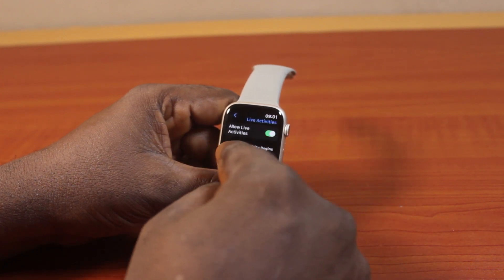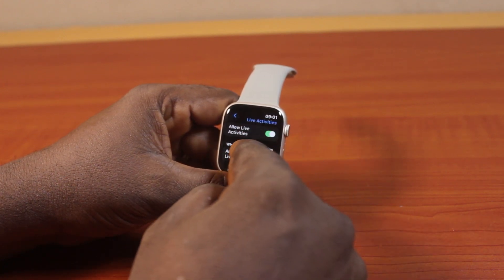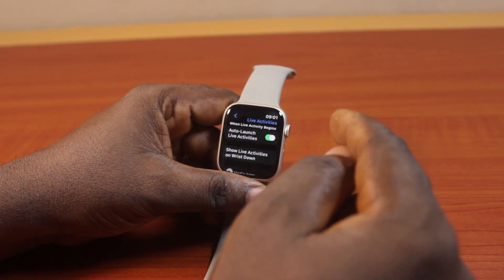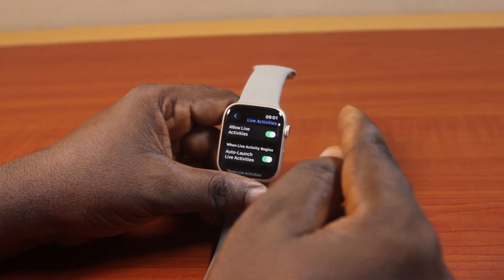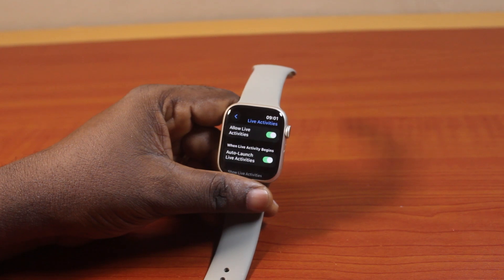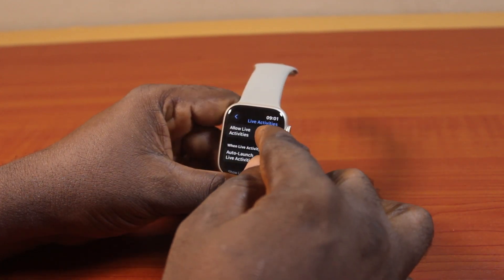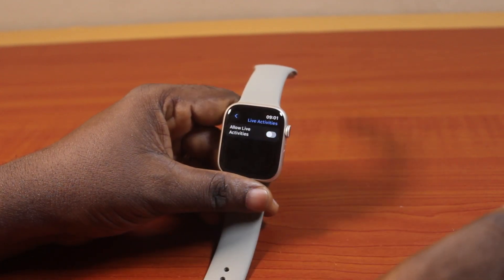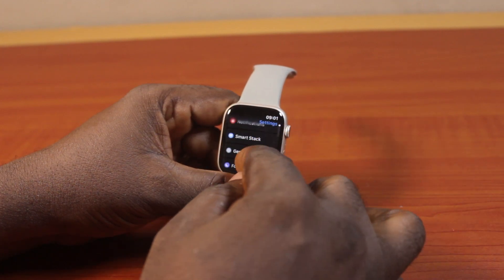How to Disable Show Live Activities on Apple Watch Series 9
Cheap iPhone
Cheap Samsung Phone
Cheap Apple Watch
Cheap Digital Camera
Cheap YouTube Microphone
Cheap MicroSD Card